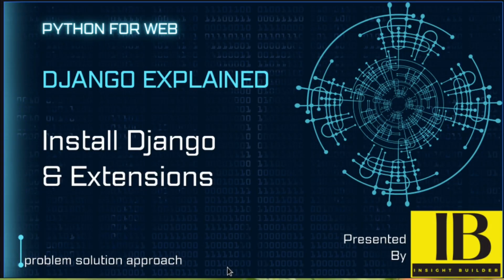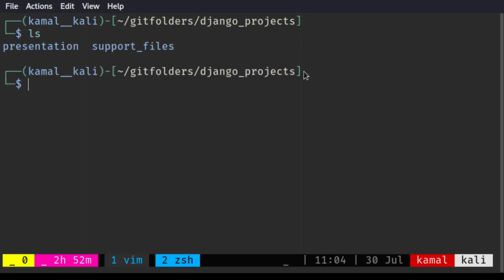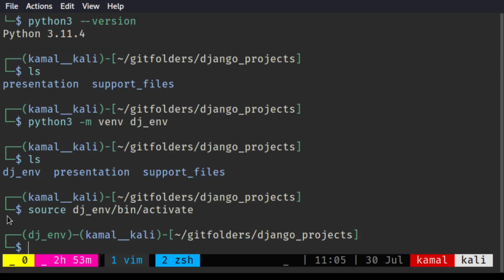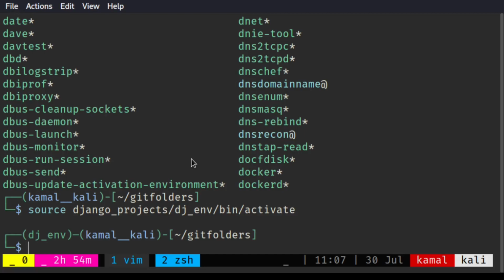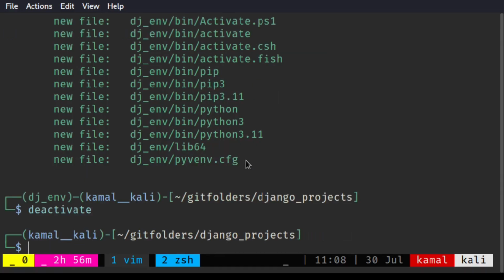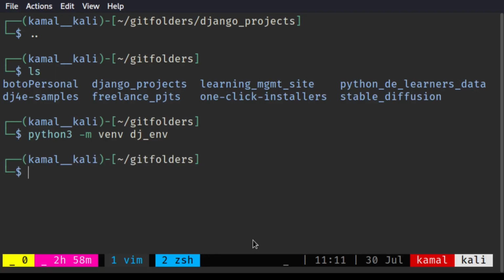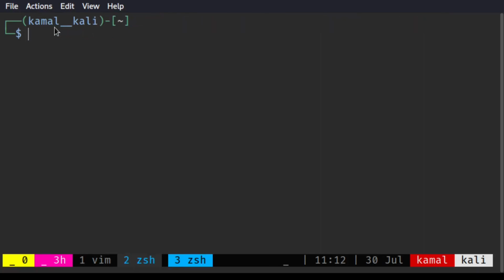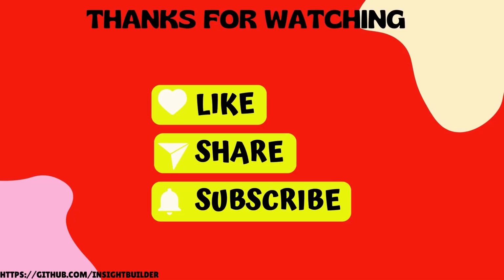Django Explained : Install Django & Its Extension in Virtual Environment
Creating virtual environment and installing the various libraries that are required for bringing up the webserver and serving the web page. The video walks through the process of creating the VenV and explains how the VenV folder will grow in size as additional libraries are added.